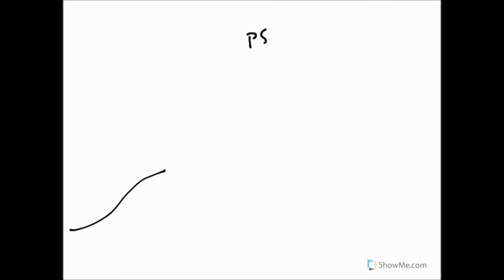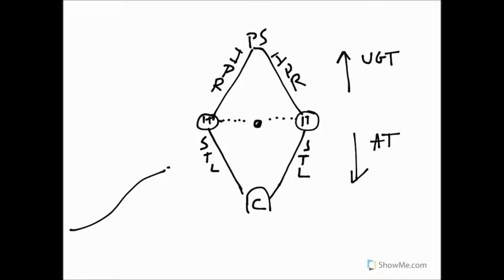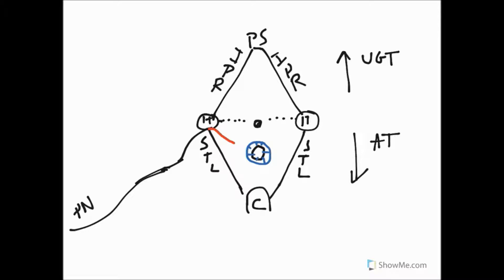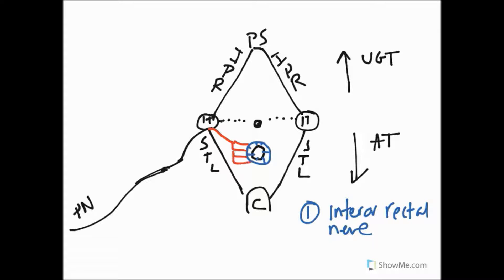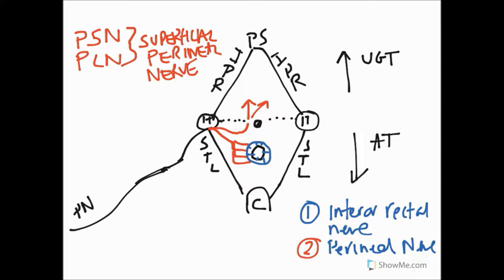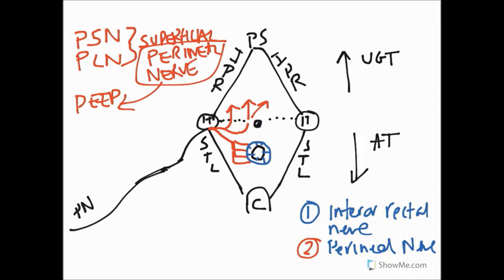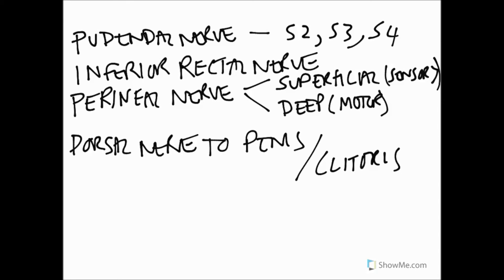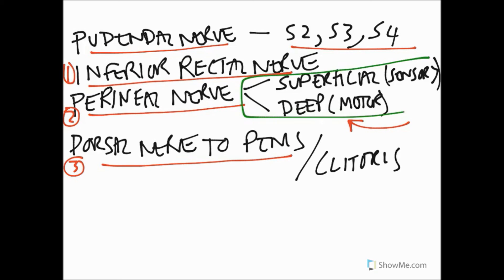Pudendal nerve course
In this, the second video in the series, Scott talks about the course and branches of the pudendal nerve